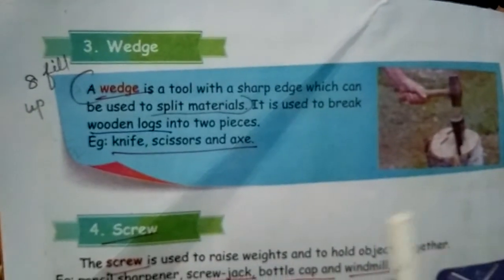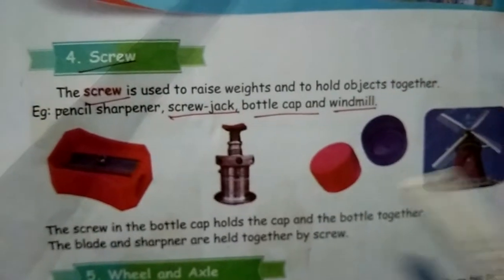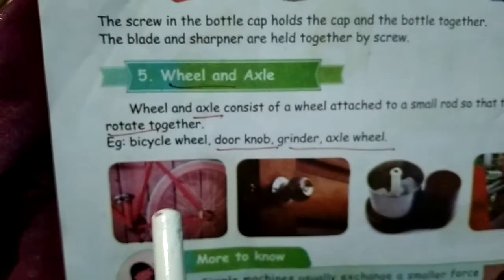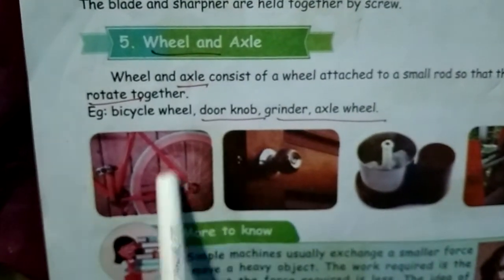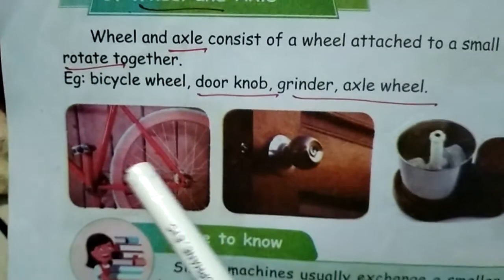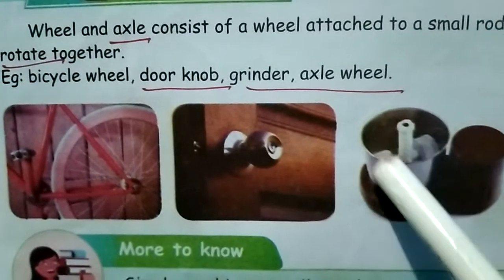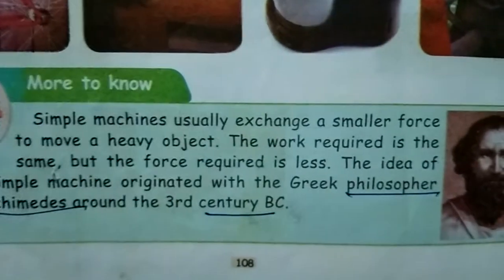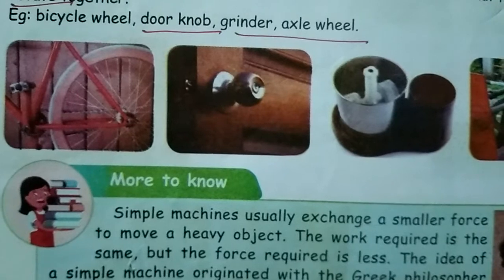Science, wheel & lever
4thstd,3rd lesson